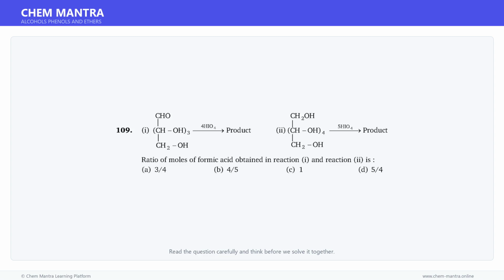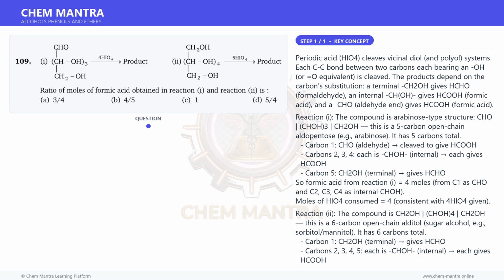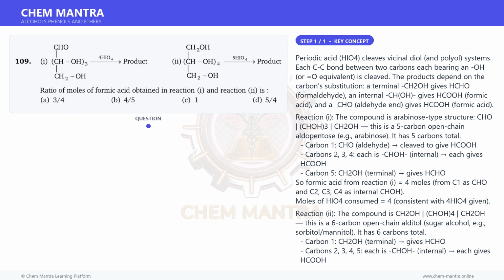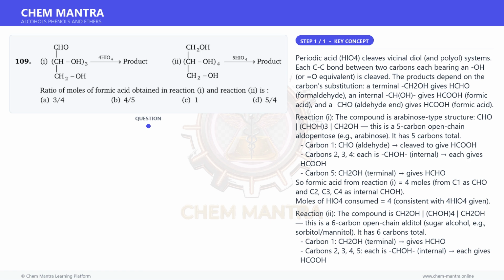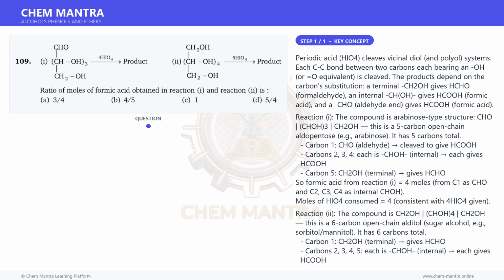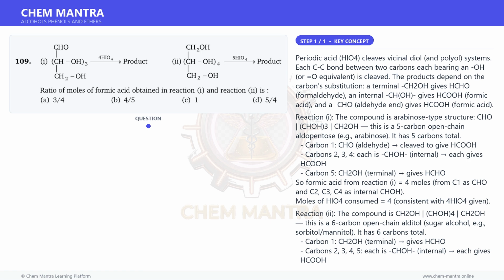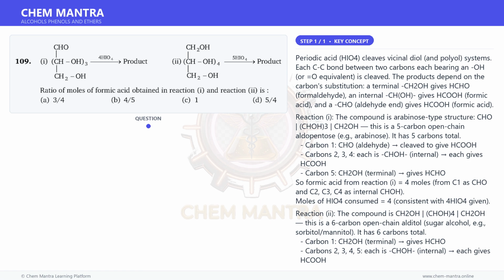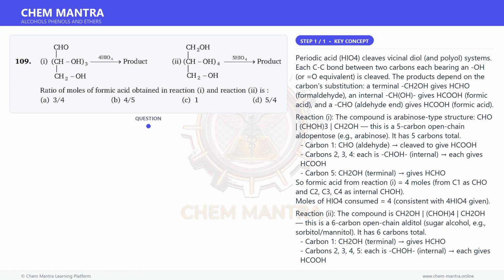Periodic acid (HIO4) cleaves vicinal diol (a | Alcohols Phenols Ethers | JEE Chemistry | Chem Mantra